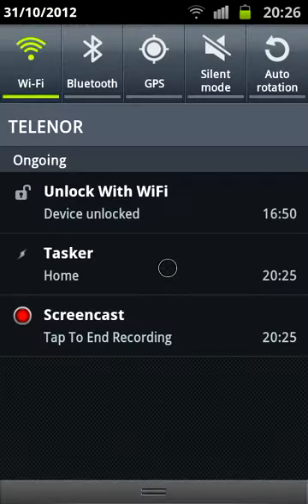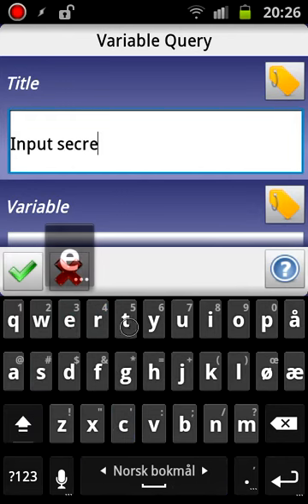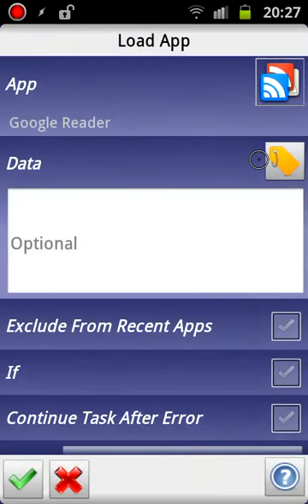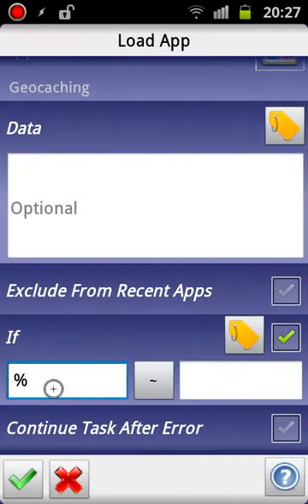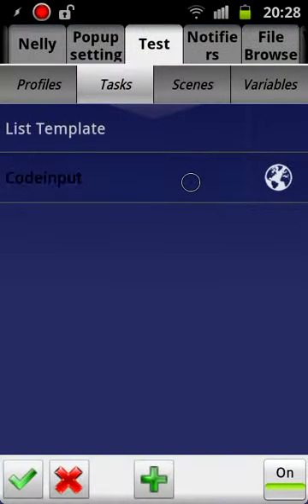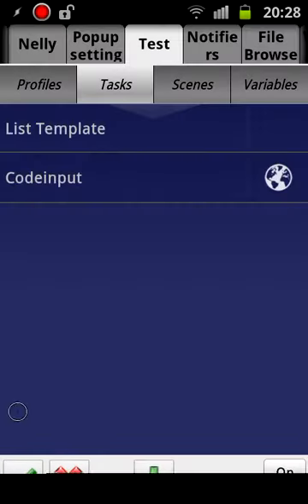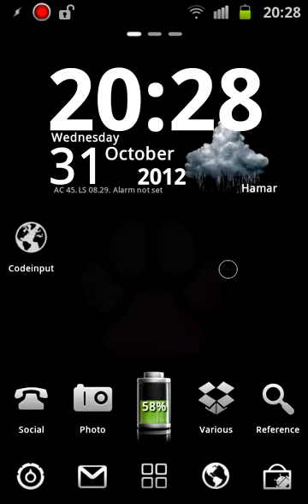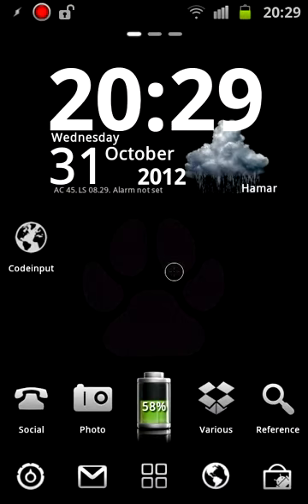Code-based app launcher in Tasker